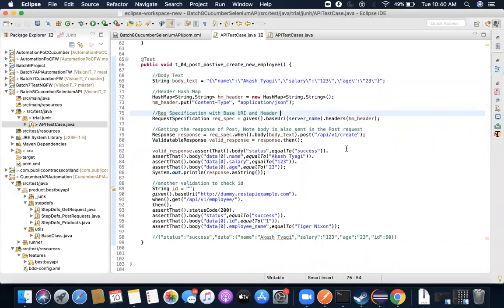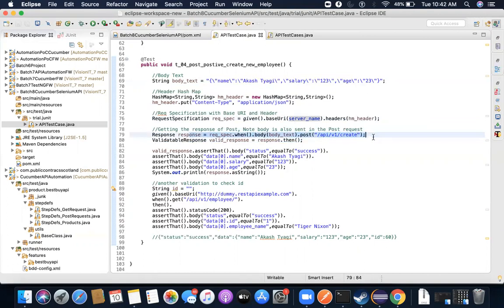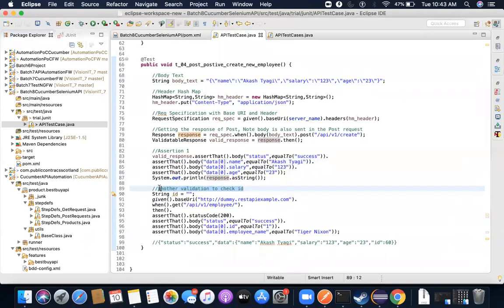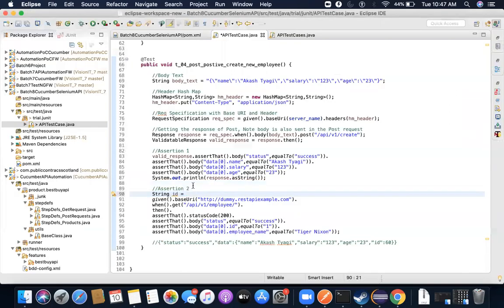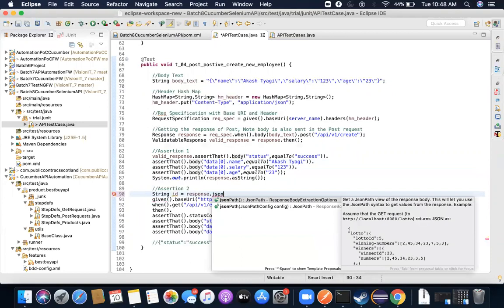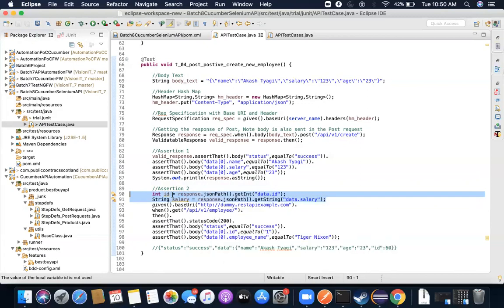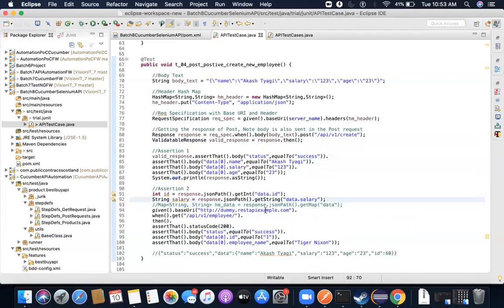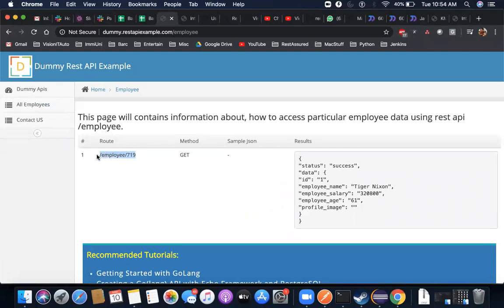Batch8 API Automation Using Rest Assured and Cucumber-Part 6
In this video, I am talking about how to create test case for post request.
Positive as well as negative.